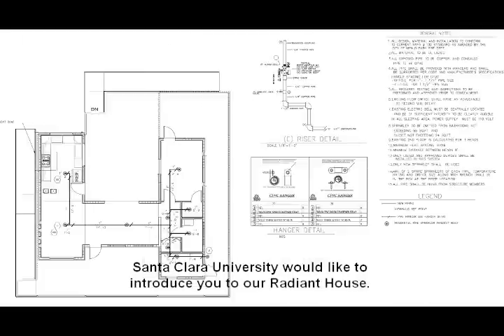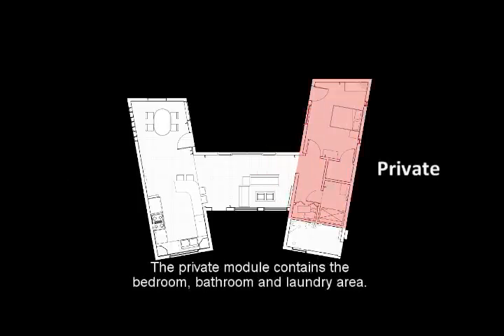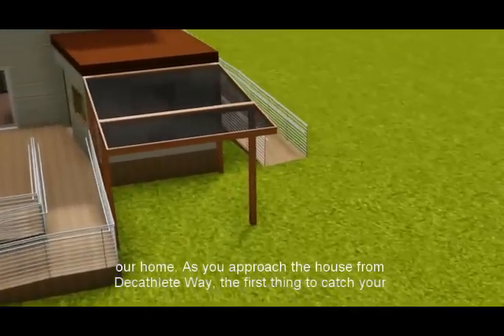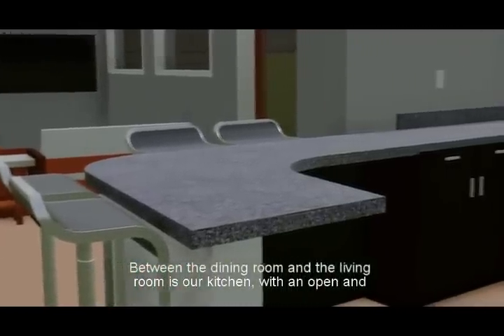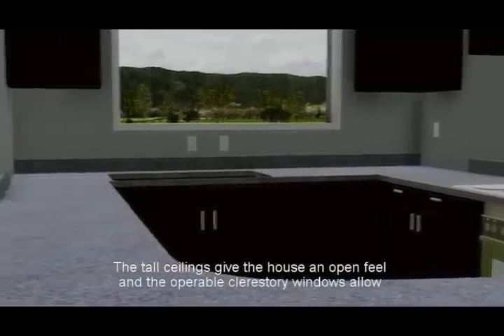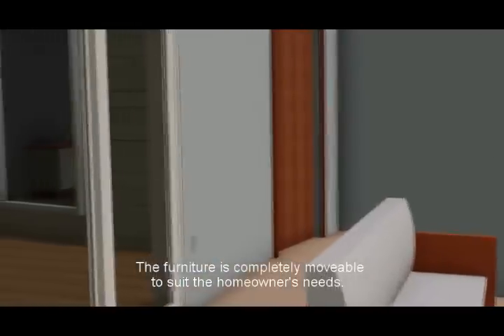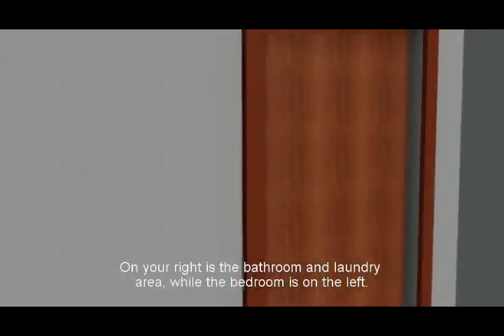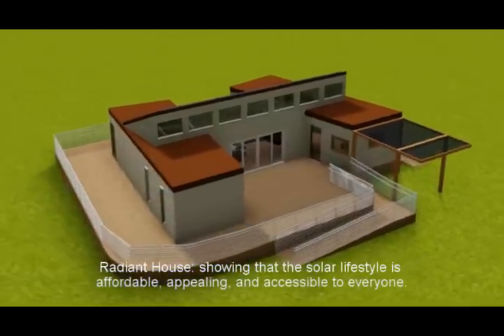Santa Clara University 2013 Solar Decathlon Animated Walkthrough